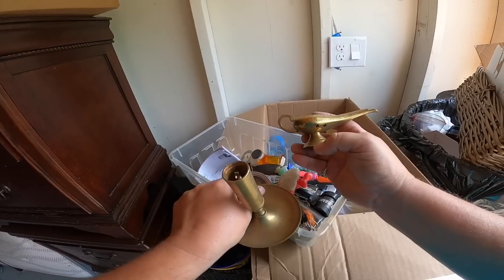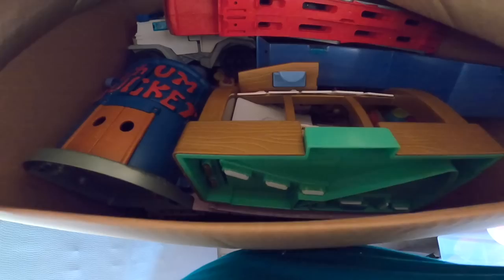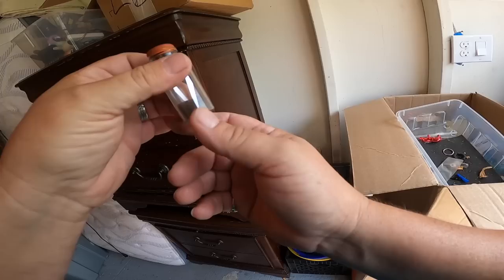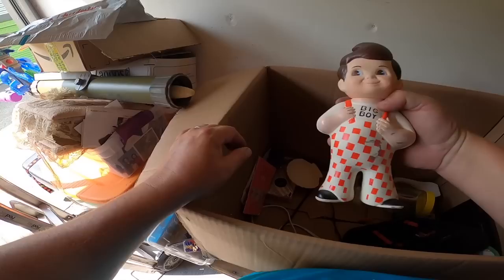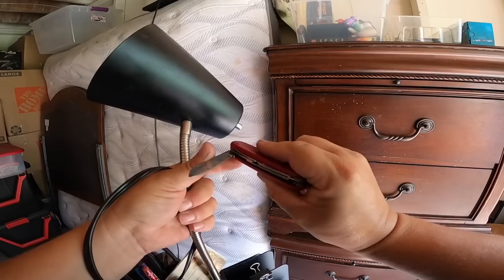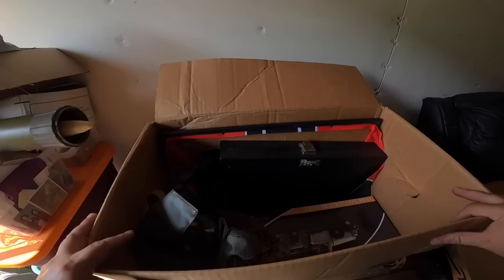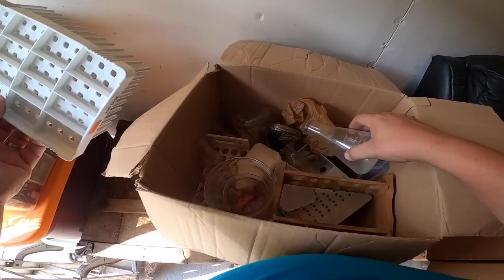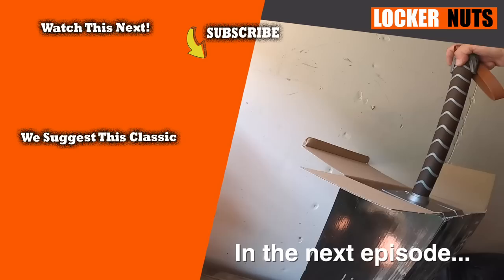Why would they store POISONOUS ITEMS in a locker? I bought an abandoned storage unit at auction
Why would they store poisonous items like this in a storage locker? Why would they even have them? This locker I bought at the abandoned storage auction gets weirder and weirder with each box I open.

Here is some of the gear that I use on a regular basis: